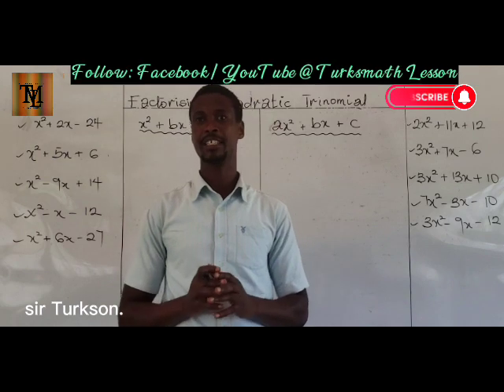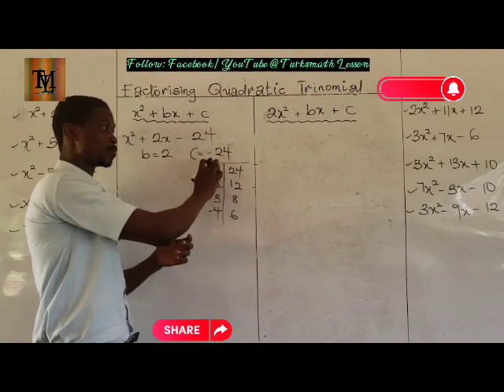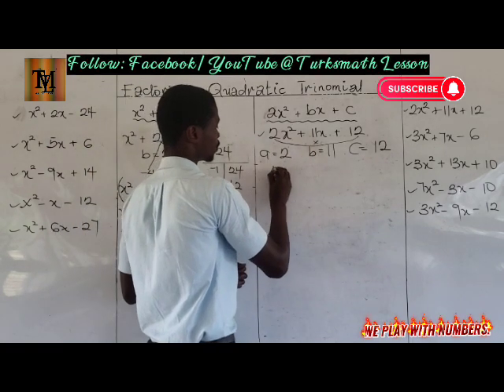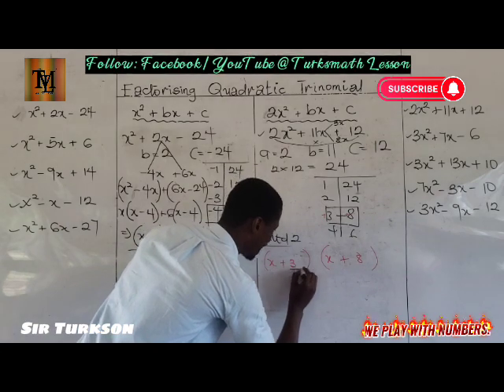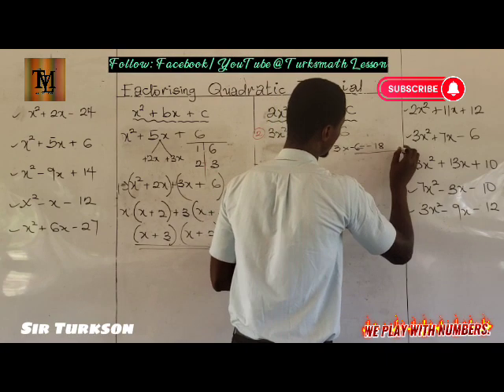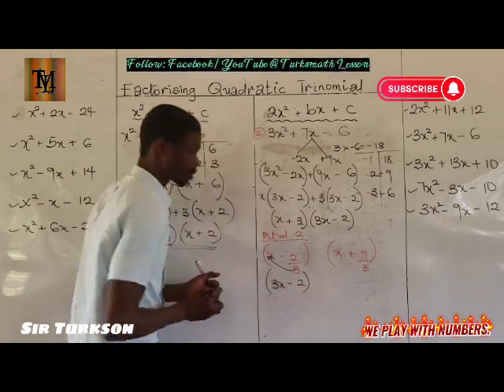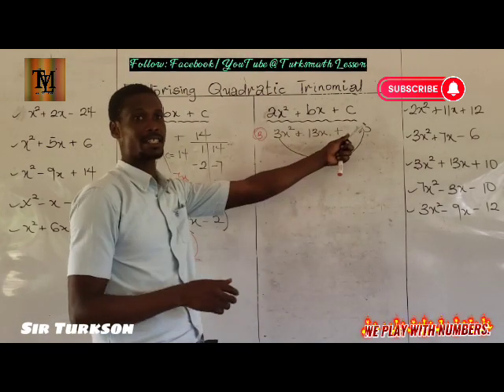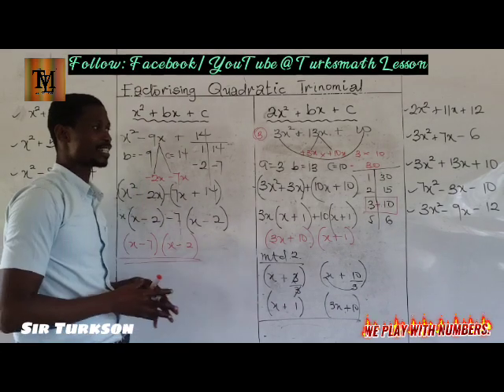FACTORISING QUADRATIC TRINOMIAL